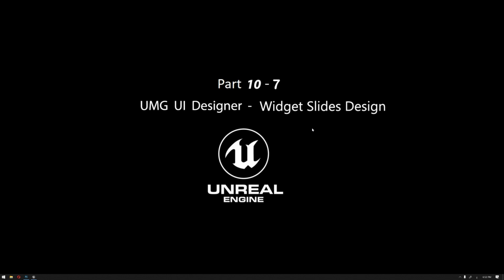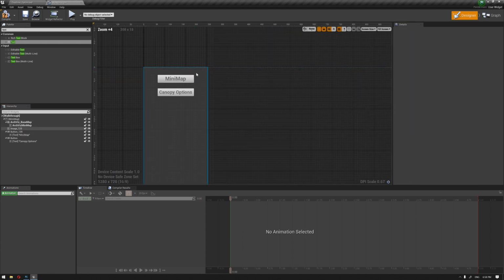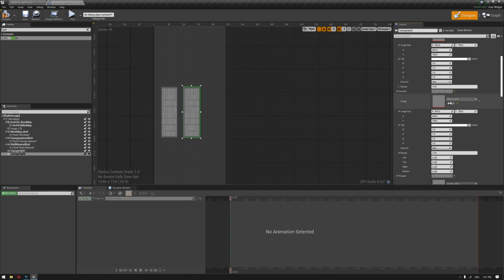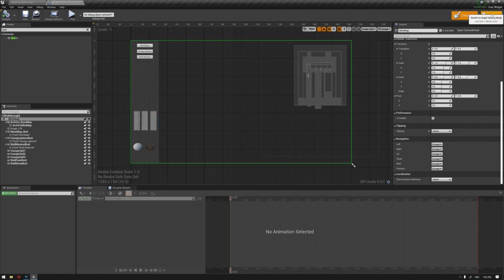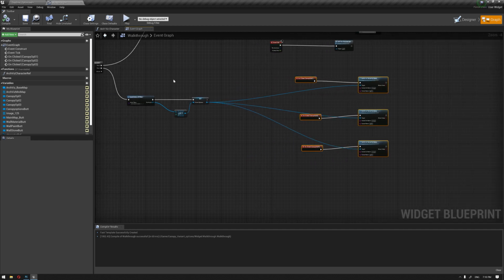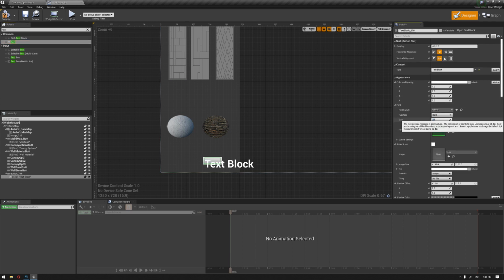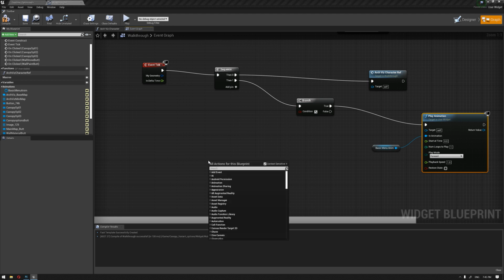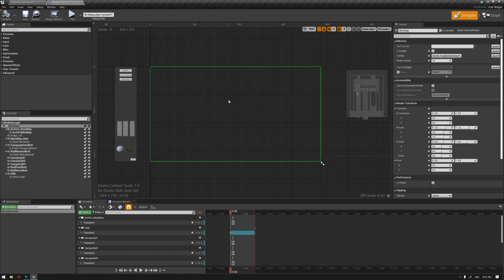Unreal Engine 4 Arch-viz Tutorial Course part 10-7 UMG UI Designer-Buttons Function and Animation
In part 10-7 we will start creating more buttons to the walk through widget and also add function and animation to these button.

Variant Manager Tutorial